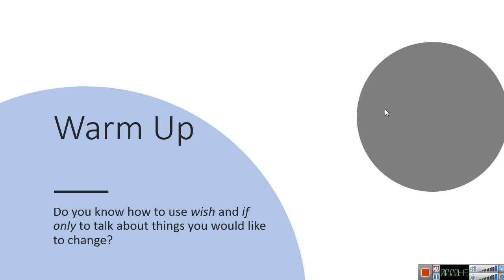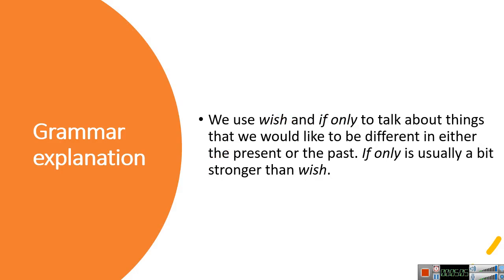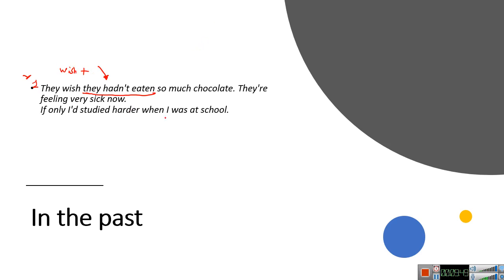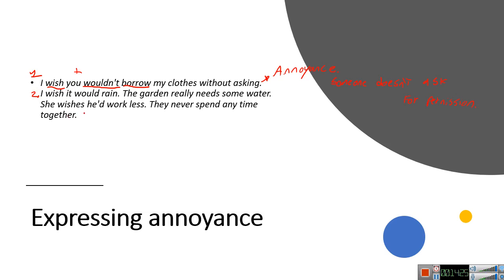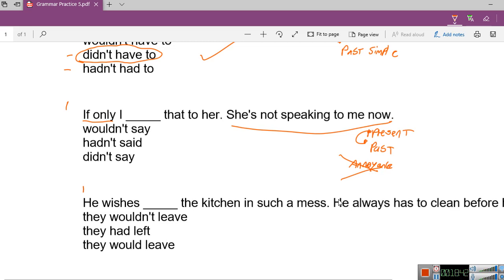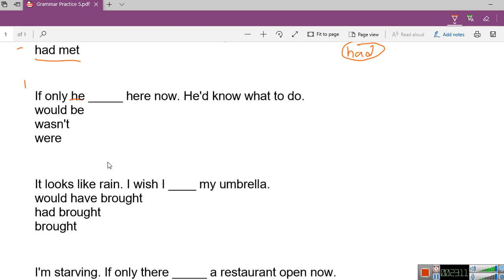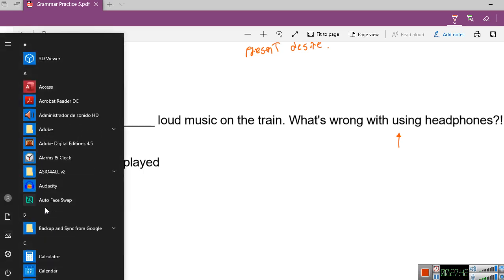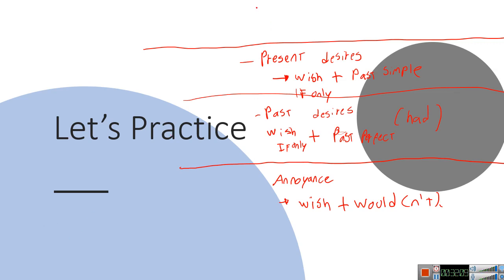Grammar 2 - Week 3